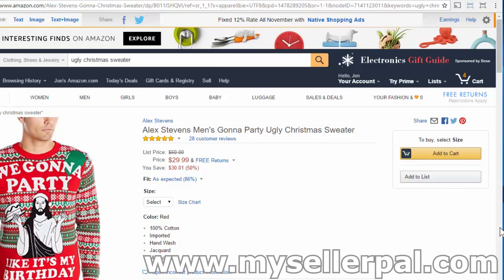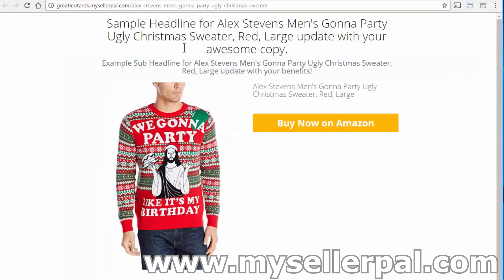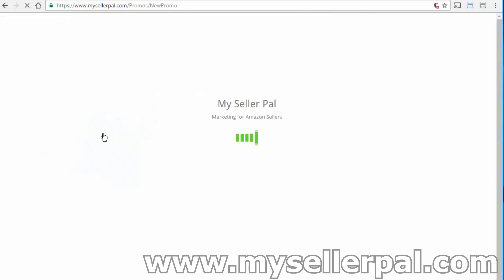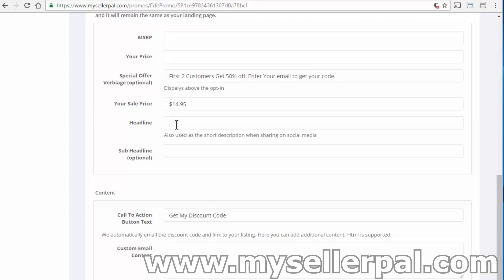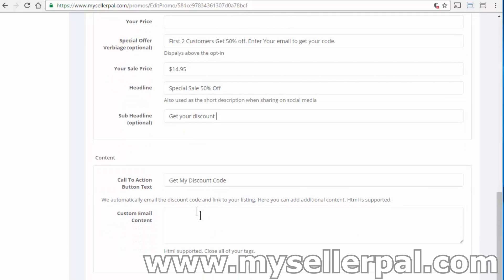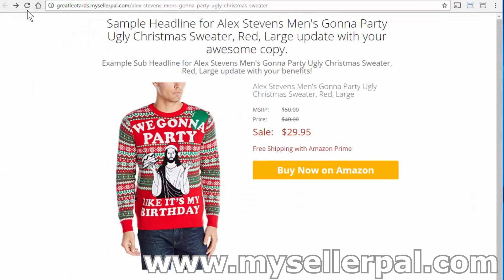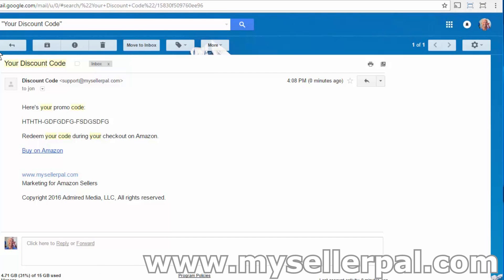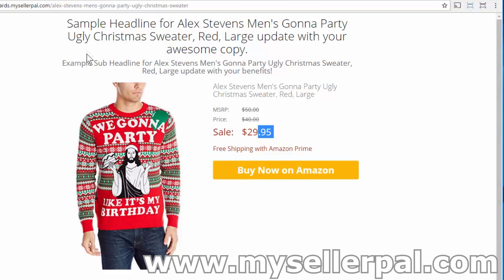How to Give Out Amazon Discount Codes for Email Address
Give out single use or multi use Amazon promotion discount codes by requiring an email opt-in. Give unique codes for every emeail.